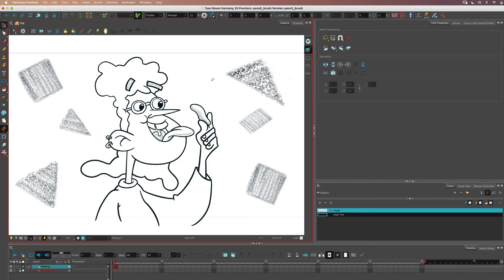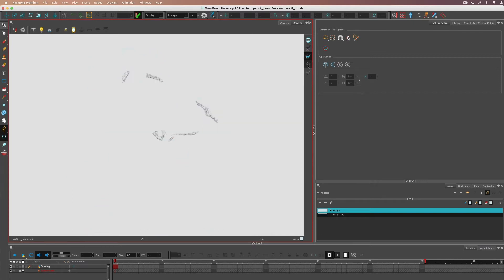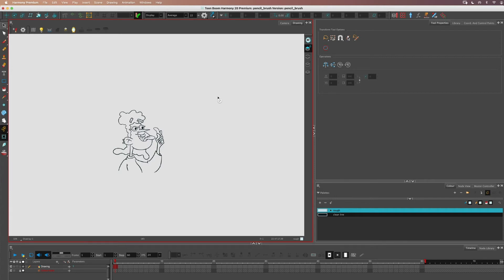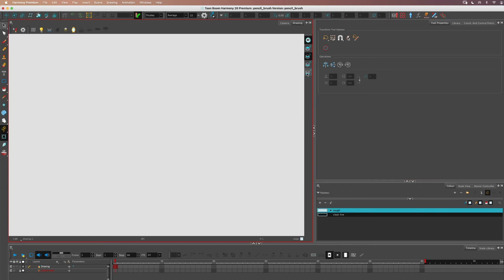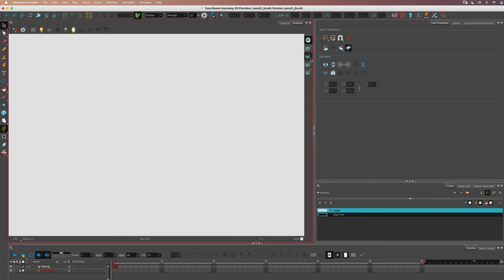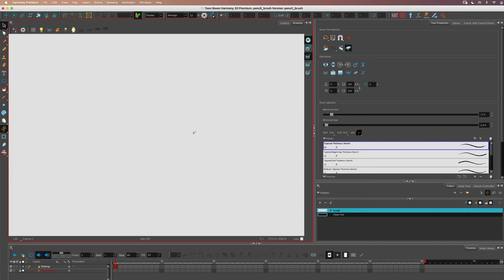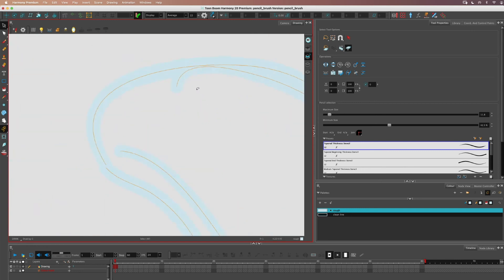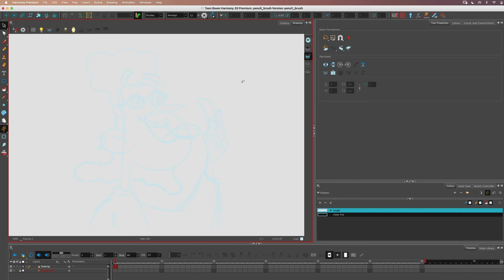Find your artwork! Reset the Drawing View in Toon Boom Harmony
If you're using Toon Boom Harmony and can't find your artwork, don't panic! This tutorial will show you how to reset the Drawing View and get your artwork back. Simple and easy to follow, this video is perfect for beginners using Toon Boom Harmony. Get your creativity flowing again with this helpful tip. If you're short on time, just click 'The solution' below :)

00:00 Introduction
01:56 The problem
04:09 The solution